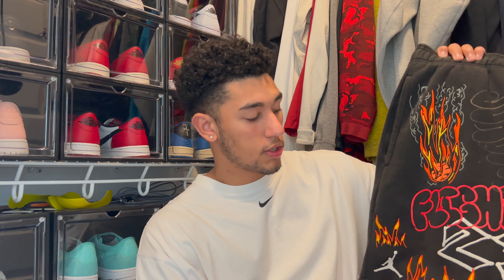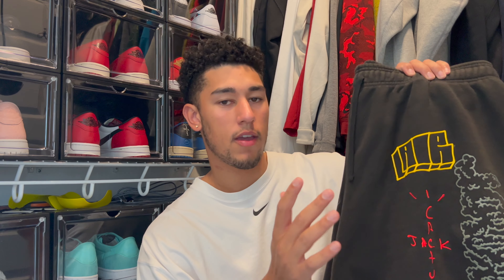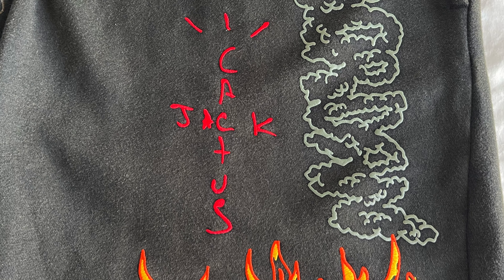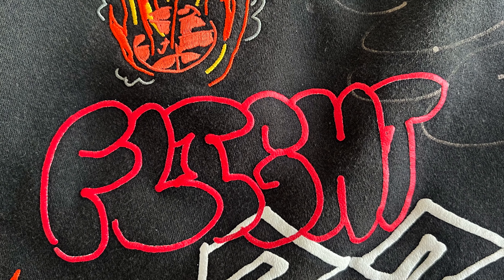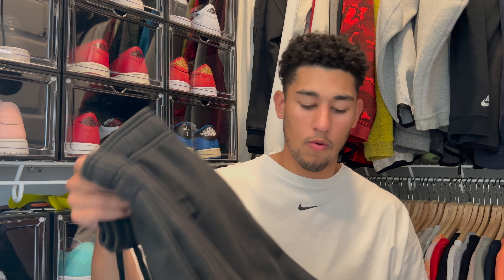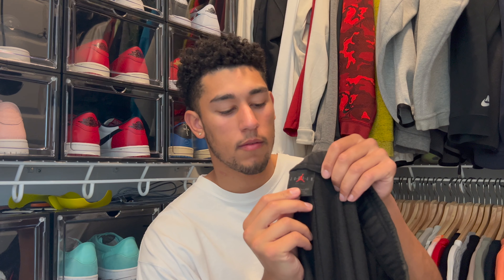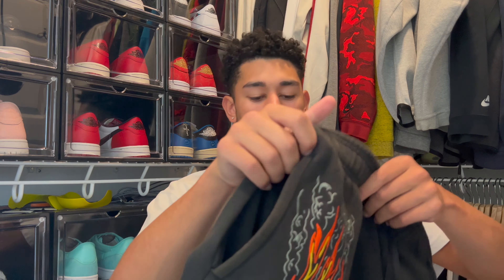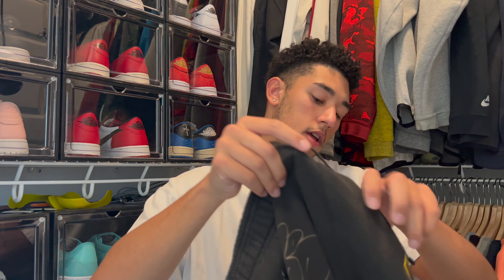Jordan x Travis Scott Fleece Shorts Review